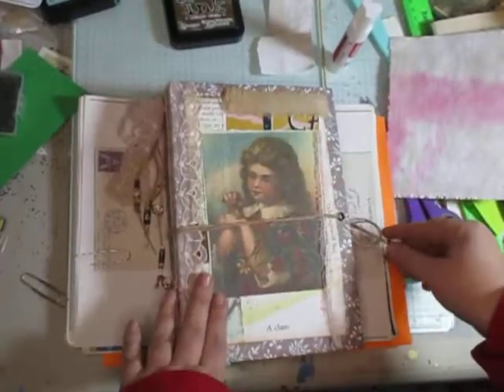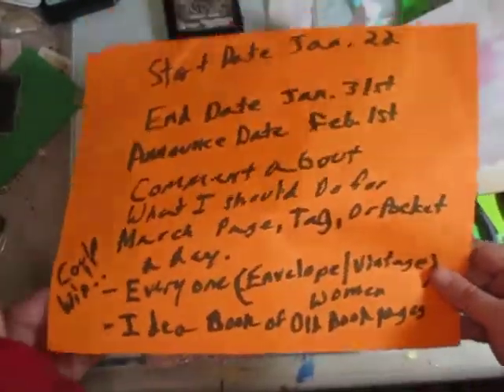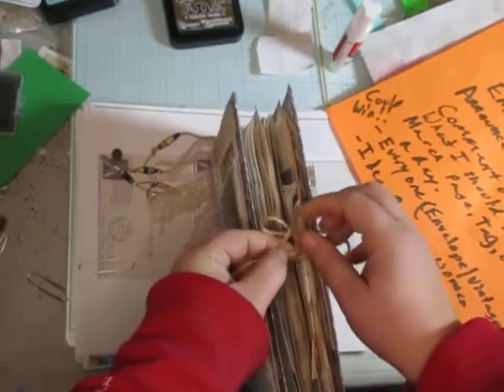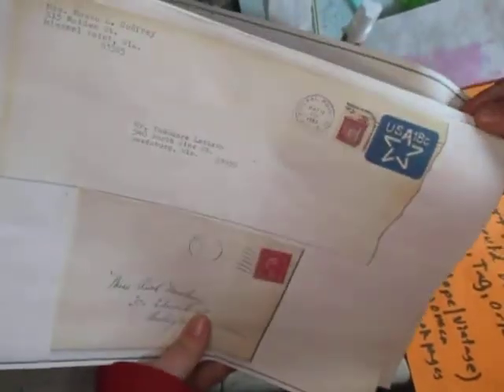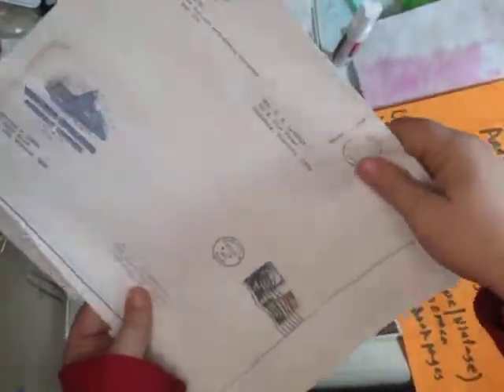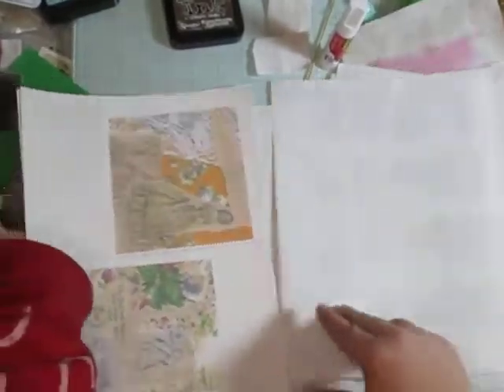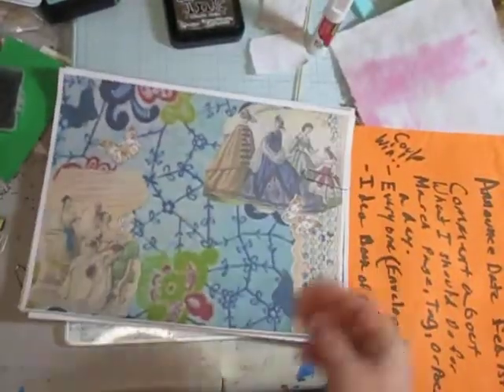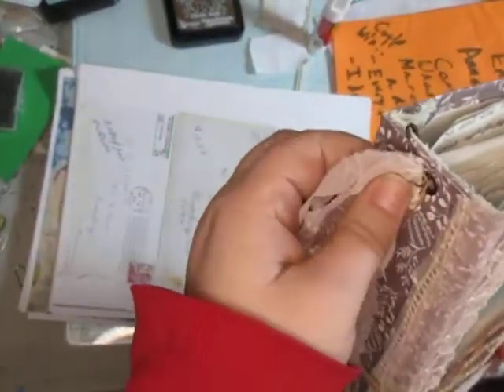January2022Giveaway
Start Date: January 22
End Date: January 31
Announce Date: February 1
Comment A tag, Pocket or Page a day for the month of March. Please comment what country you live in?
So, you are aware when the winner is announced.
Digital is International.
Idea Book is USA Only due to Shipping Rates.